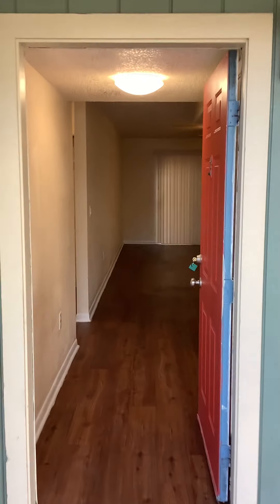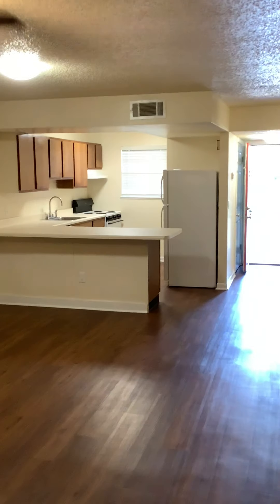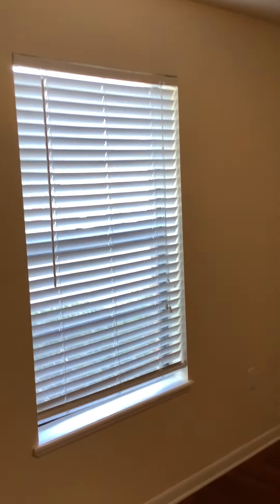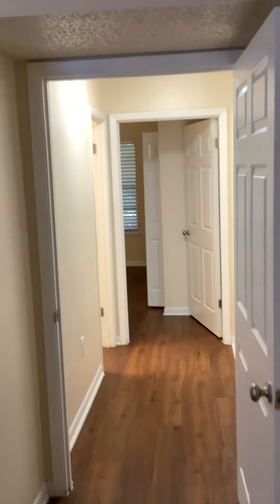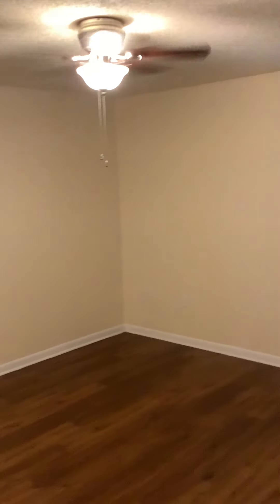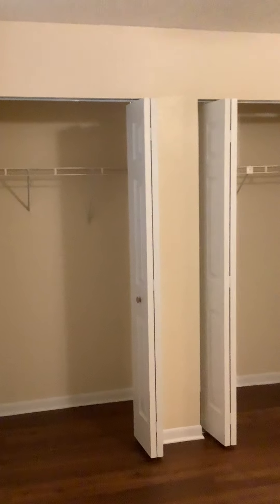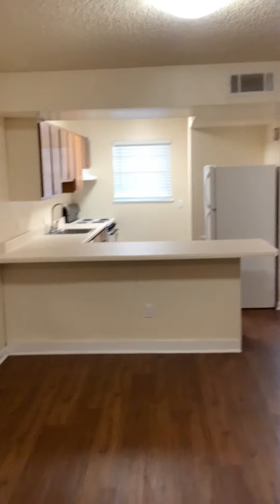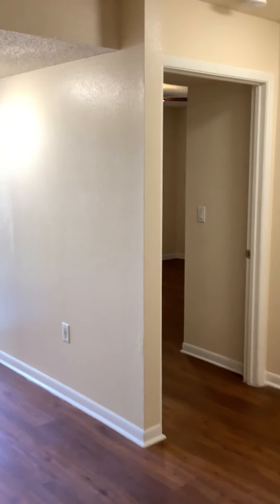Barrington Apartments in Palatka, FL - 2 Bedroom Seminole Tour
Barrington Apartments is just on the edge of Palatka’s city limits nestled amongst pines, oaks, and ponds. While having a natural, rural atmosphere, Barrington Apartments is within minutes of local restaurants, shopping, schools, and hospitals. Barrington Apartments is the apartment rental choice for many local professionals, students, and retirees. Come home to Barrington Apartments today!